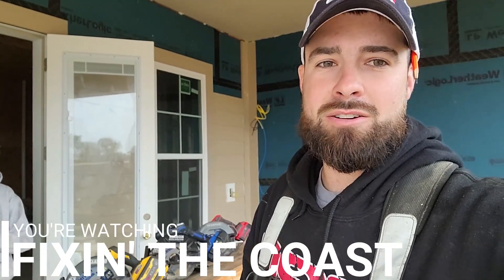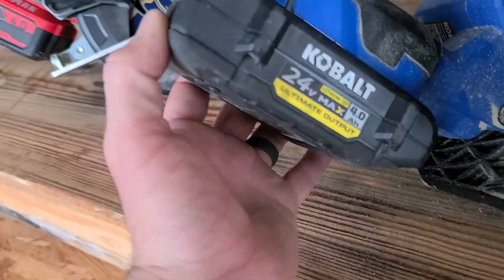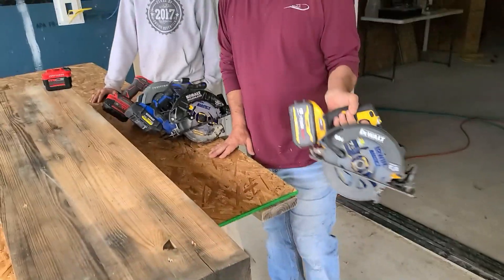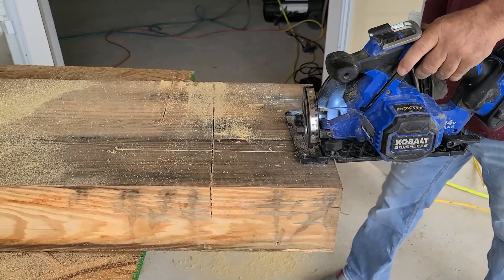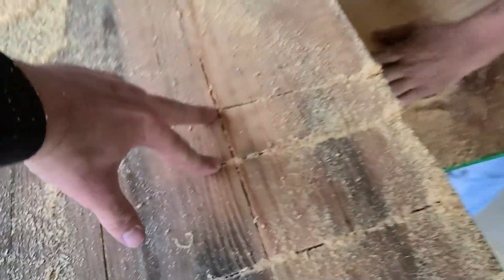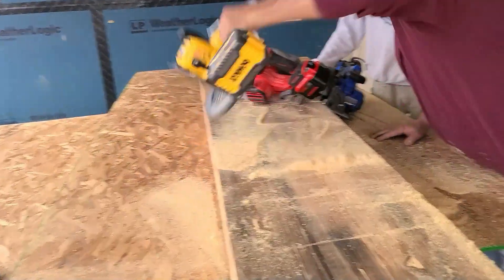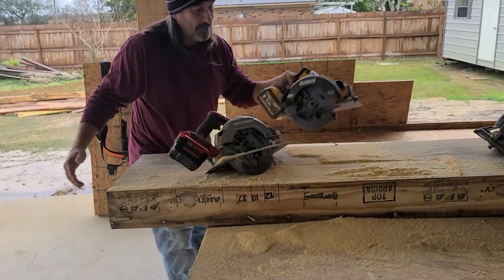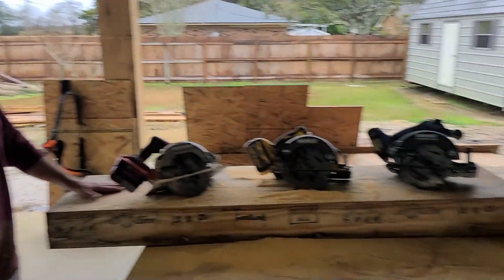7-1/4" Circular Saw REMATCH! (Craftsman V20, Kobalt XTR, Dewalt Flexvolt)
REAL Review From REAL Master Carpenters!                                                                                             Thank y’all for all the support! Hope y’all enjoy!

For all of your lumber and project material needs, contact These guys! And give them a follow

Bmc’s Facebook page to keep up with all of our current projects and to see some of our previous custom work

Check out Alligator Blues Facebook page to keep up with the upcoming Events and new music releases